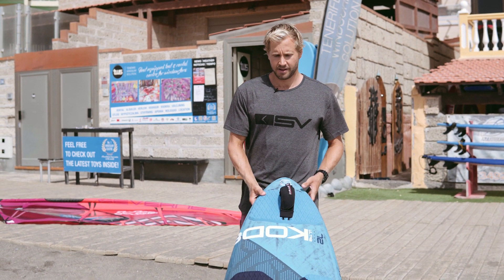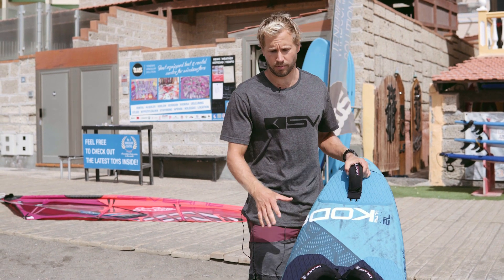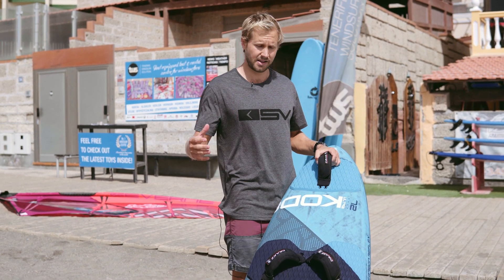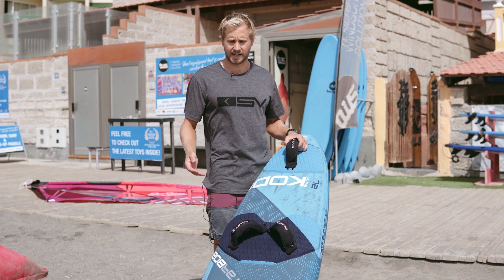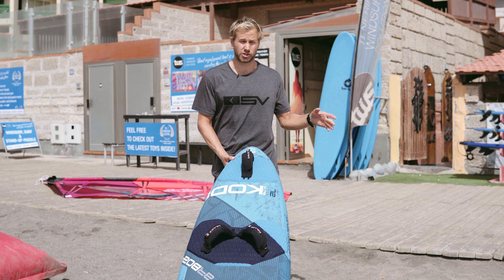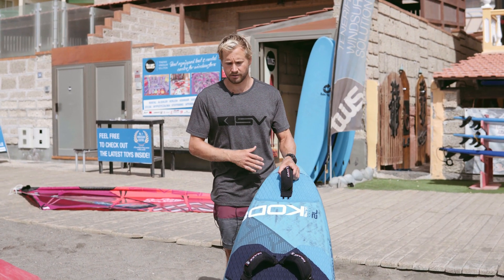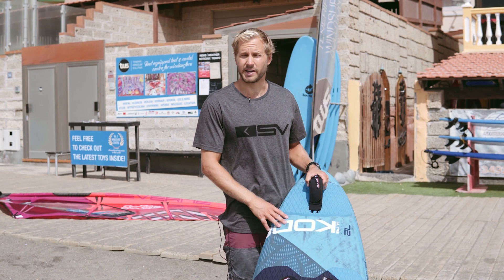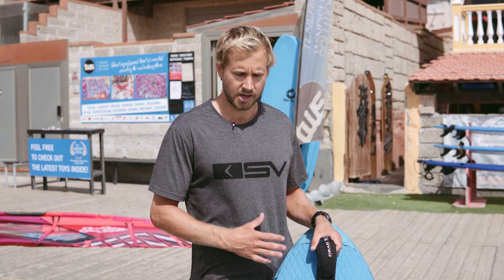10# TIP OF THE DAY - Jaeger Stone - don't leave your board in the sun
Another TIP OF THE DAY and this week JAEGER STONE will explain you why you shouldnt leave your board in the sun.

Key profits:
- avoid delamination of your board
- keep your board stronger for a longer time.